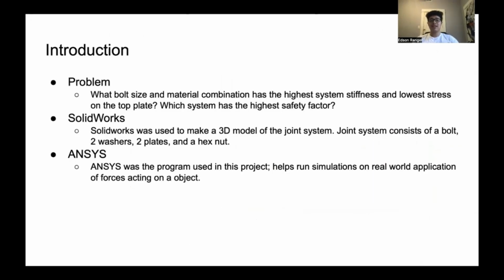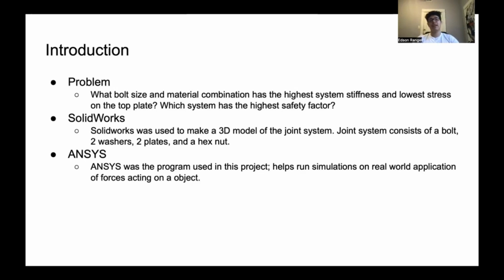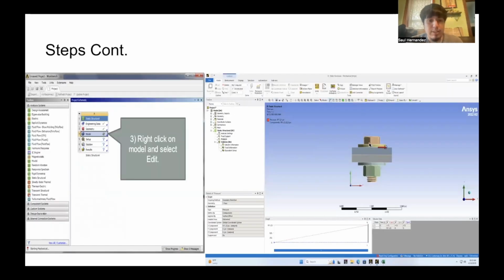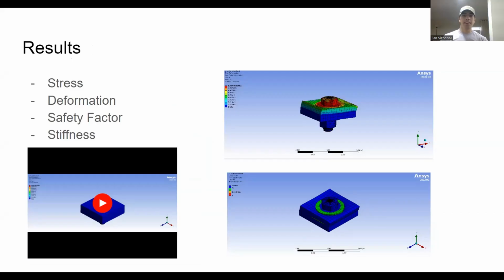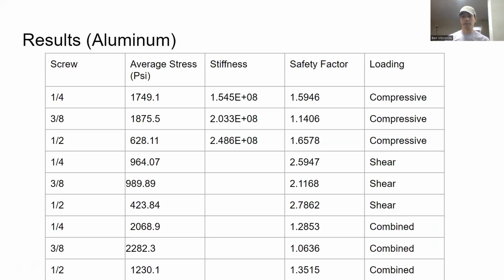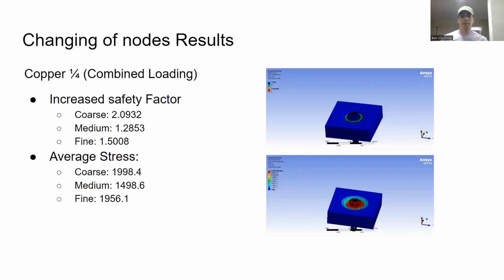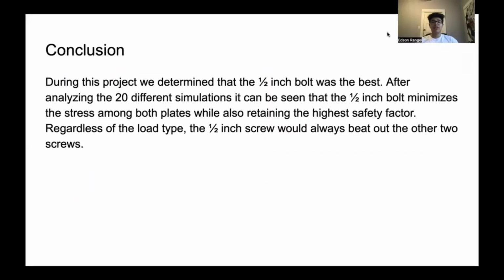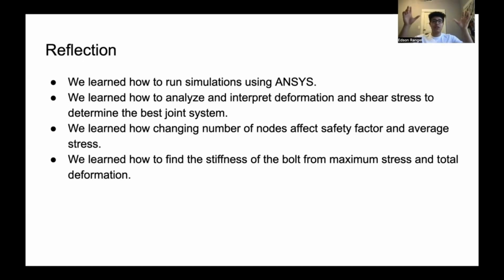ME 347 Project 2 Group 8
5/4/23
Edson Rangel
Saul Hernandez
Benjamin Vizconde